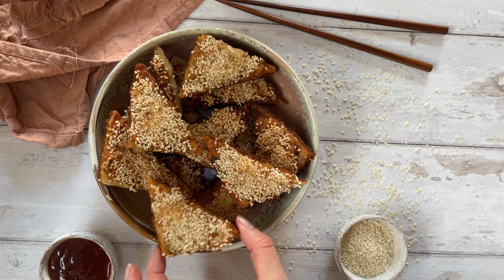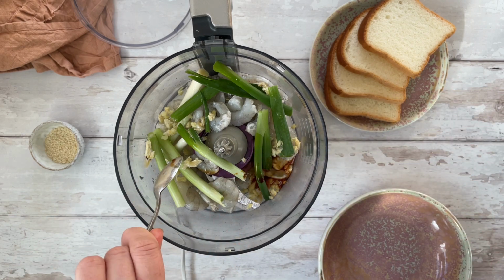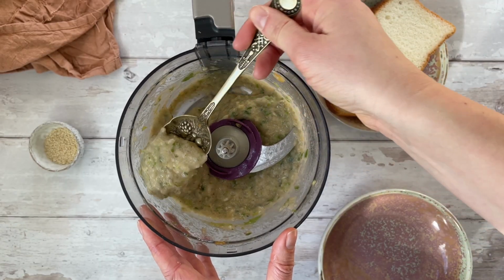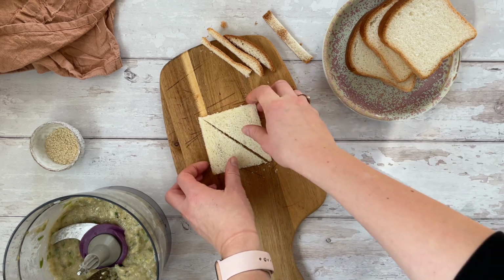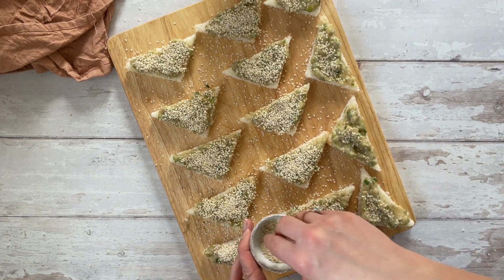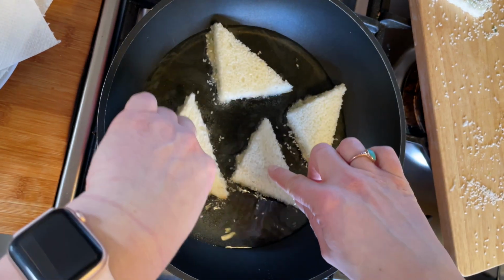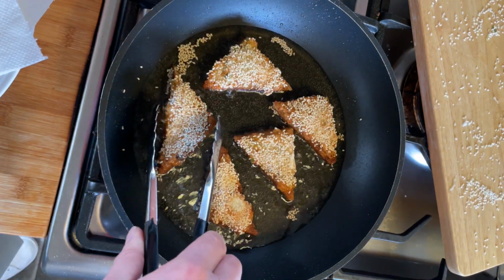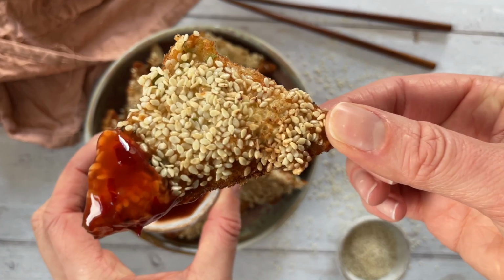EASY Gluten Free Prawn Toast (Chinese Takeaway Style)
I think gluten free prawn toast has to be one of my favourite Chinese takeaway dishes ever! Chinese prawn toast is usually served as a side or starter. But honestly, I could happily eat a plate of sesame prawn toast as a meal.

INGREDIENTS:

* 6 slices gluten free white bread
* 180g raw king prawns
* 1 egg white
* 3 spring onions
* 2 tsp chopped ginger
* 2 tsp gluten free tamari
* 1 tsp toasted sesame oil
* 3-4 tbsp sesame seeds

FOOD THERMOMETER (AD - aff link)